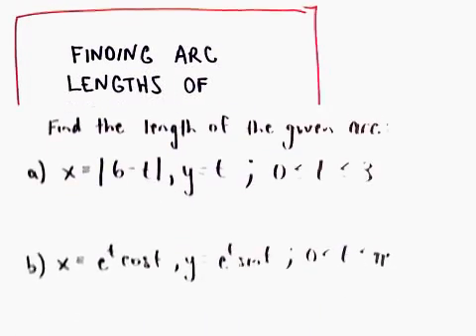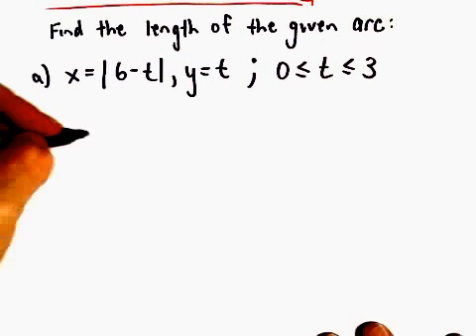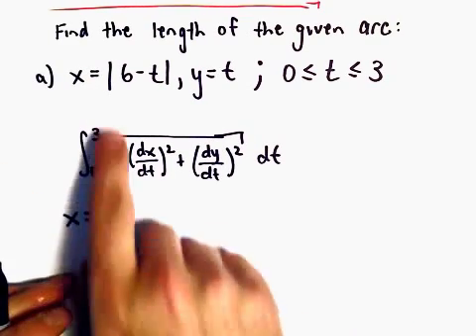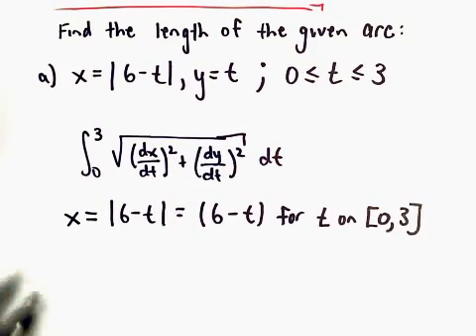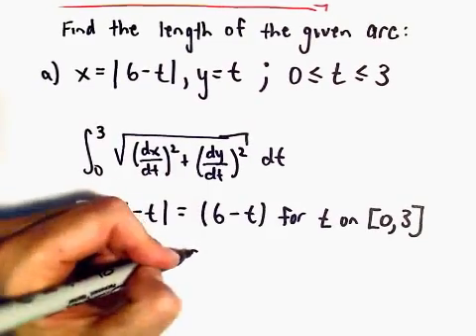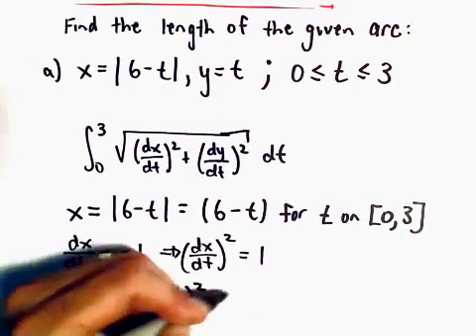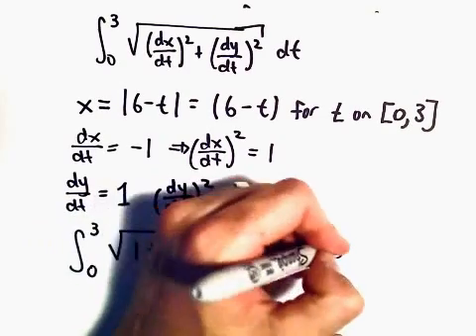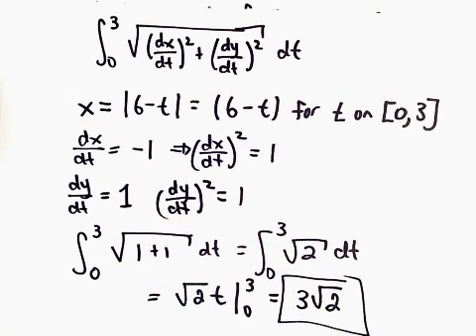Find Arc Length of a Curve Given Parametric Equations , x(t) , y(t) , Ex 1